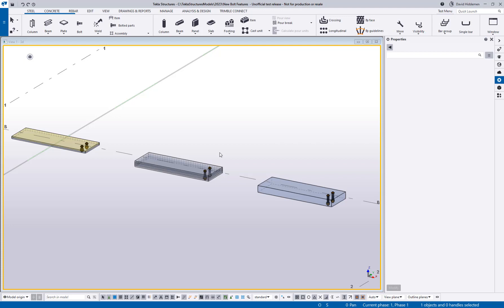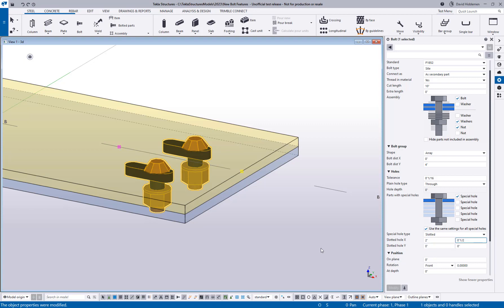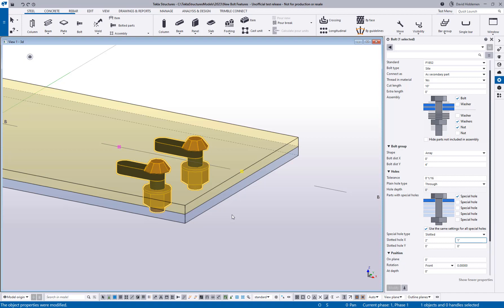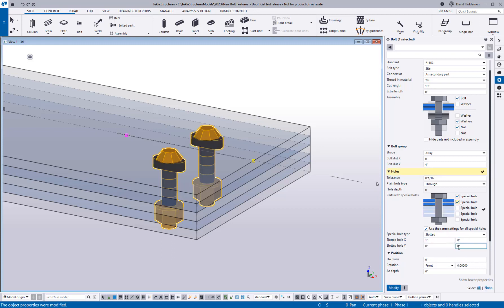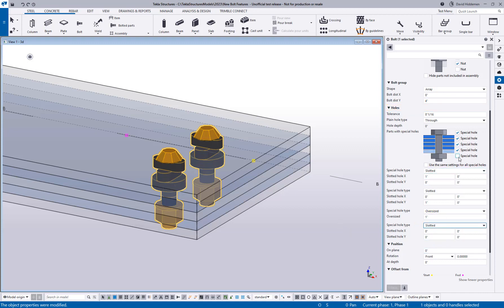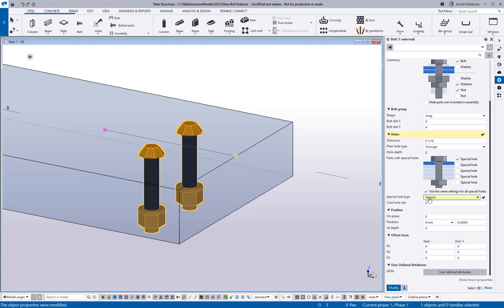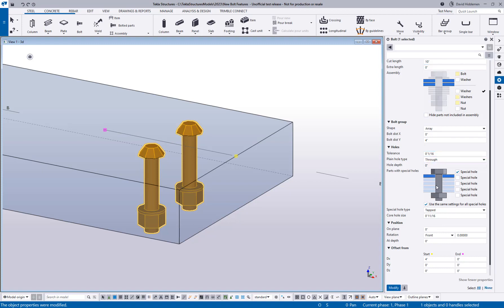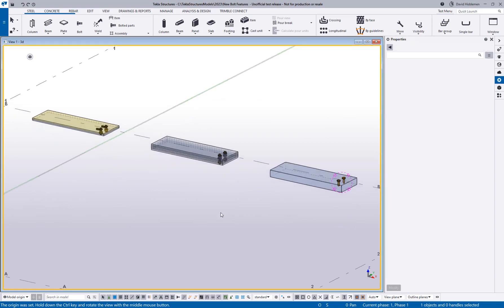[Tekla Structures 2023] New Options for Holes and Slots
👉 In Tekla Structures 2023, we have some new features available in the bolt properties. You can now offset bolts in slotted holes, where in the past the slot was always centered in the bolt group. Each piece of material can have its own special hole setting.